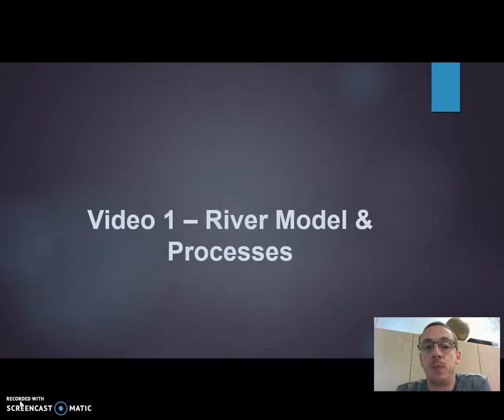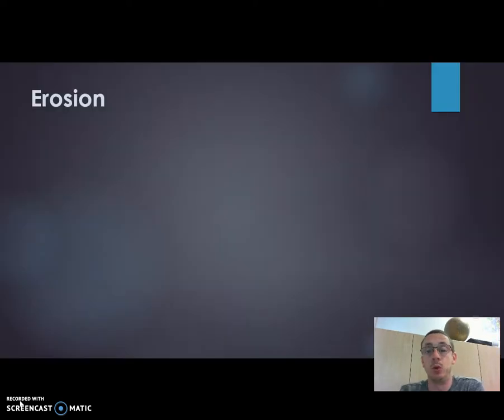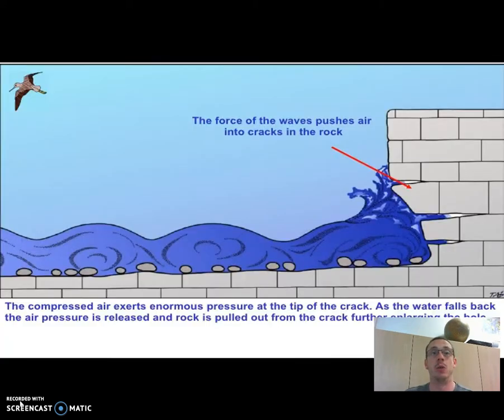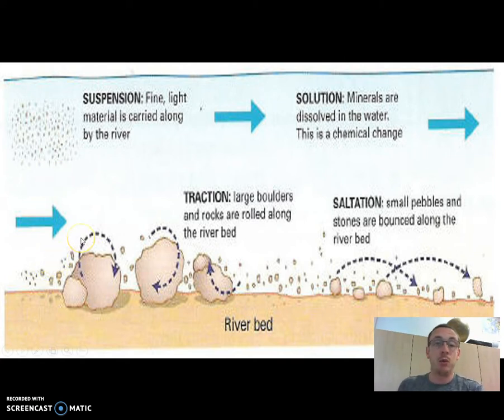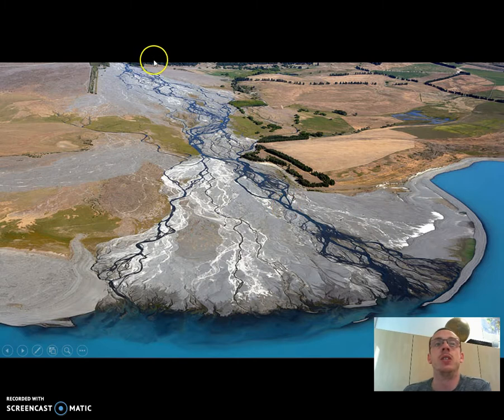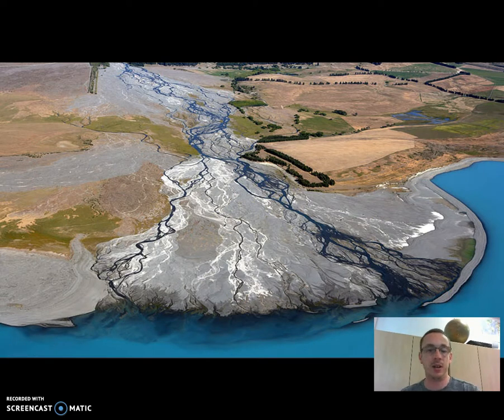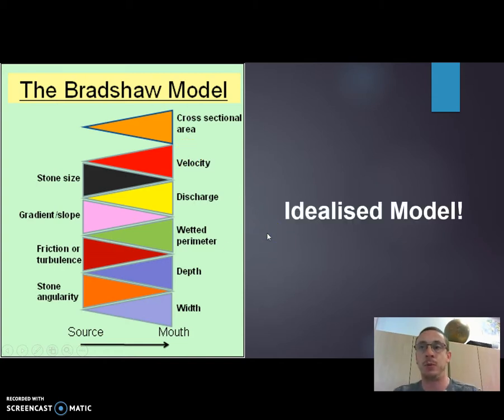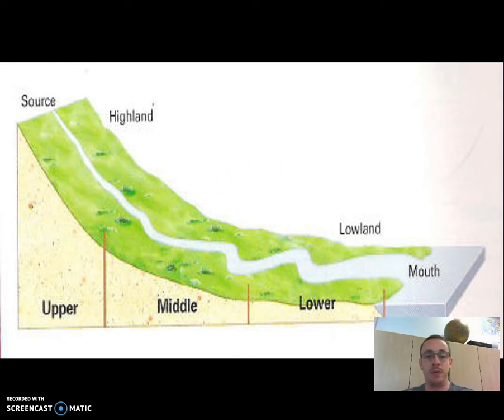Rivers 1 - Introduction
A short introduction to the rivers topic including erosion, transportation and deposition and a short discussion of the Bradshaw Model.